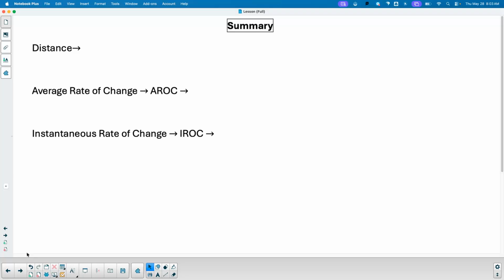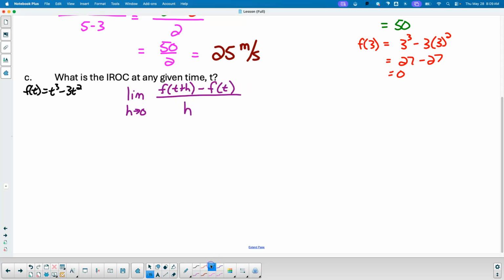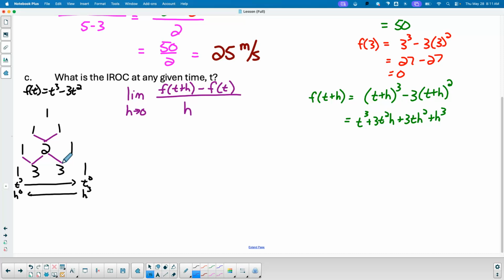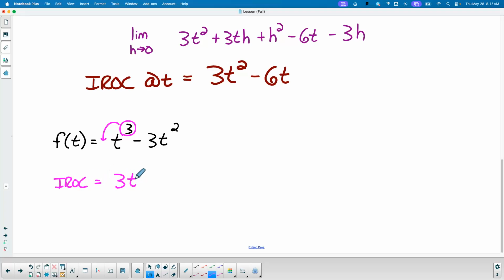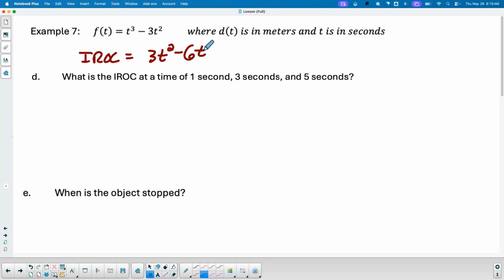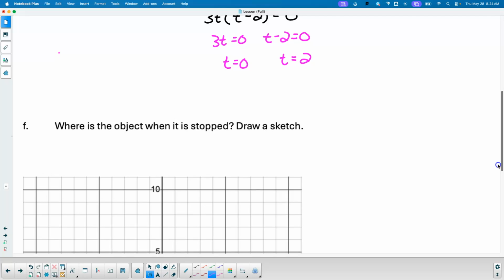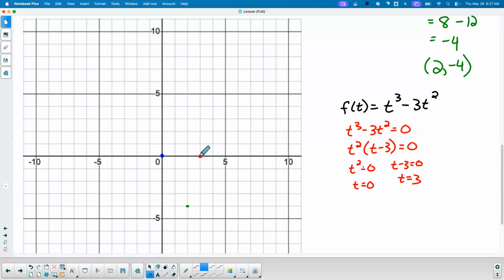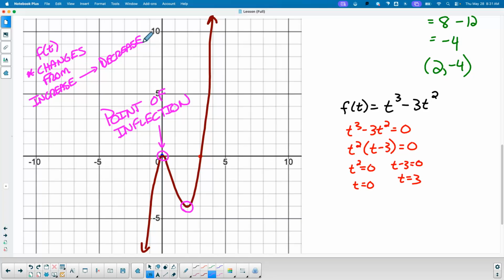May 28 - AROC & IROC Notes Day 3